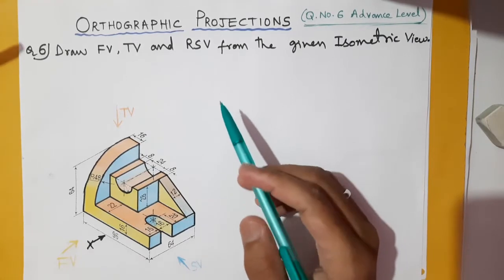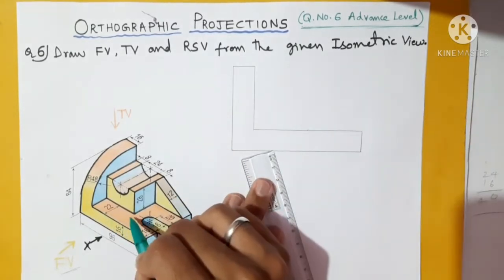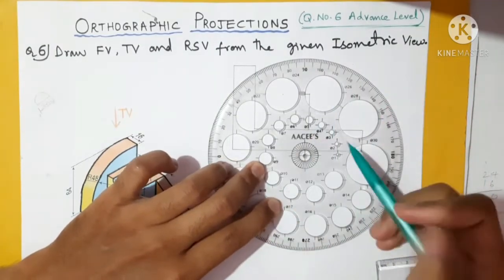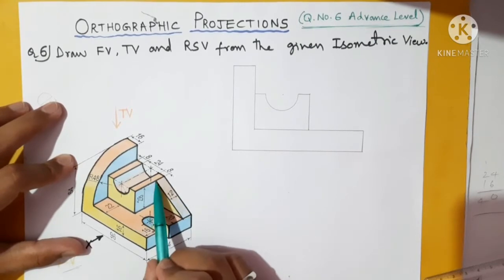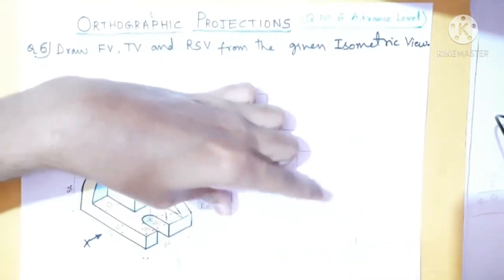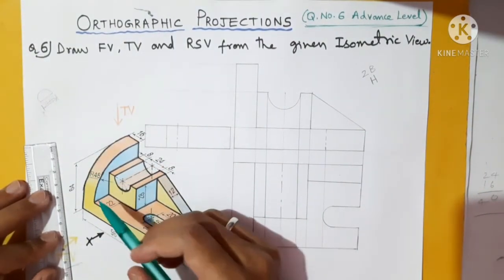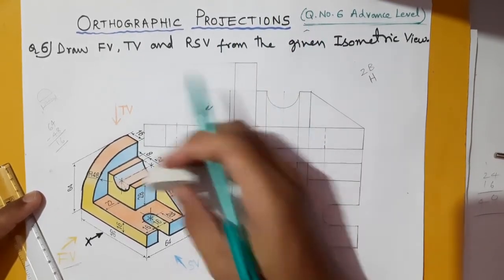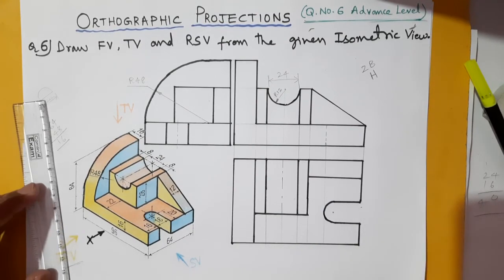Orthographic Projection | Advanced Level | Isometric to Orthographic Projection Question No. 6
Orthographic Projection
Conversion of Views
Isometric to Orthographic Projection
How to Draw Orthographic Projection

In this video, we will learn to transform given Isometric View (3D) into Orthographic Projection (2D)

If you have any doubts about the subject please ask in the comment box.